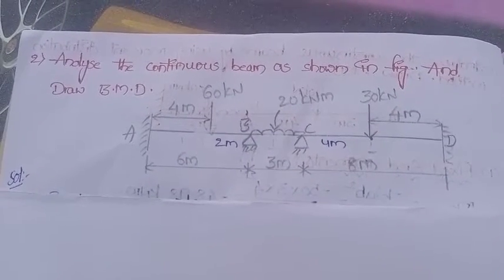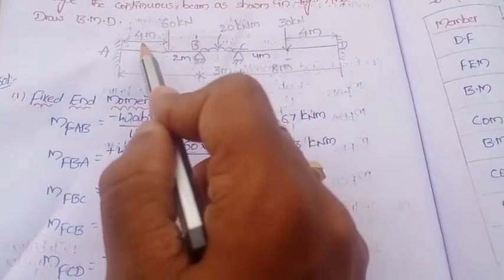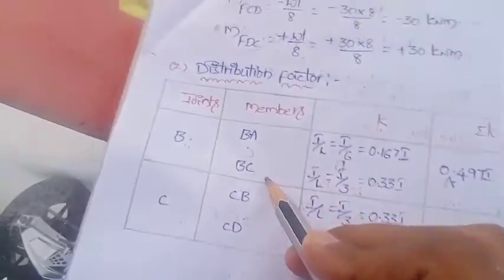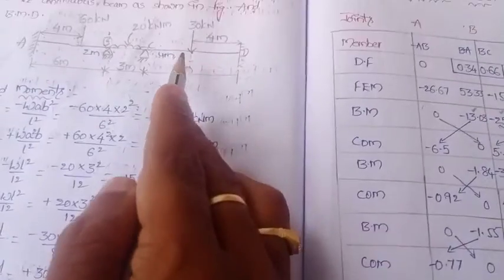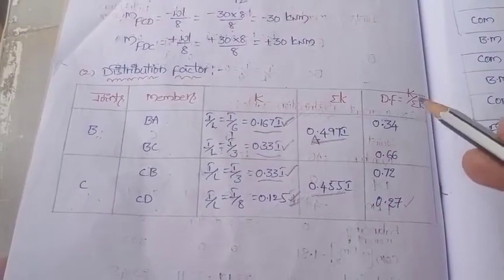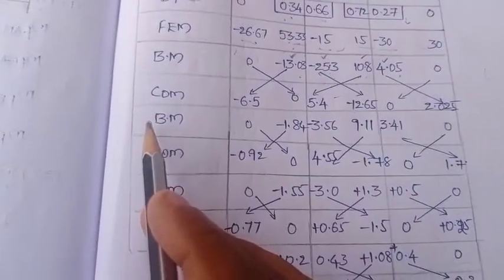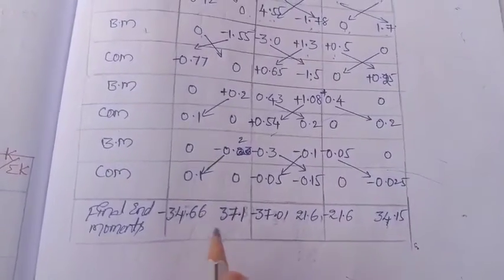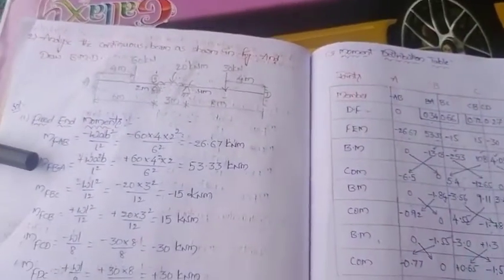Moment Distribution Method Problem - 2